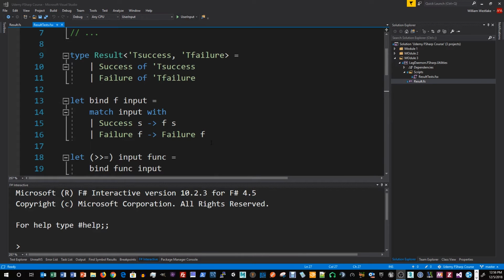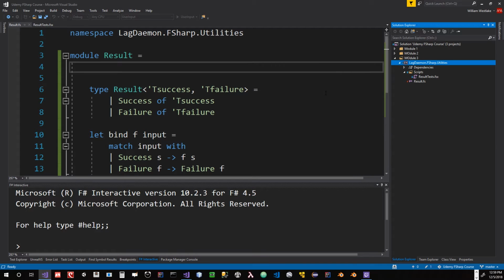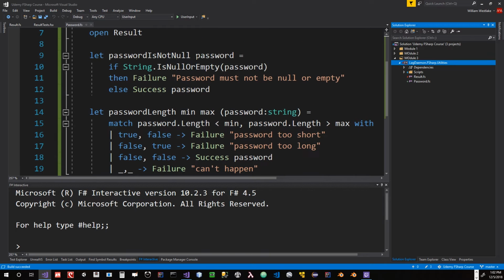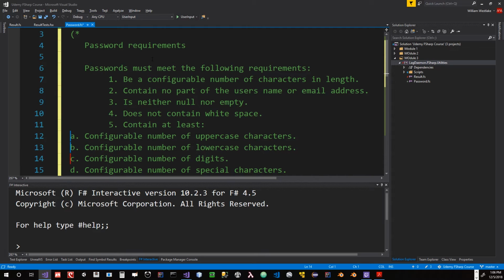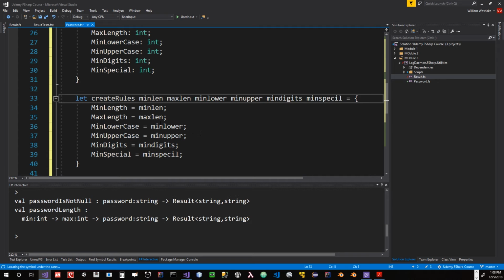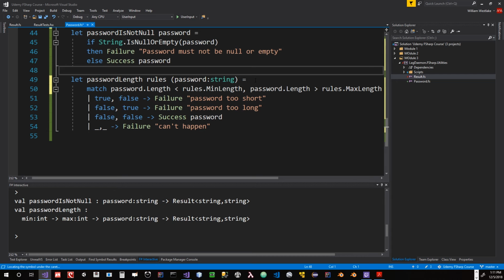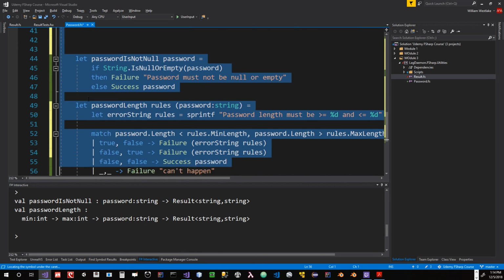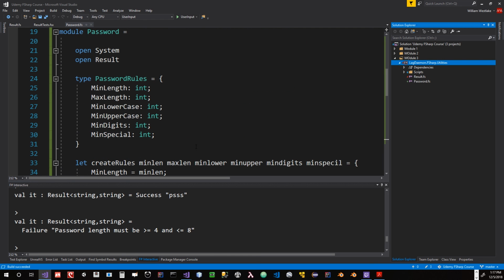EP 17 Designing with Types